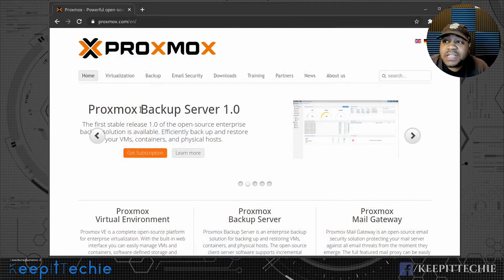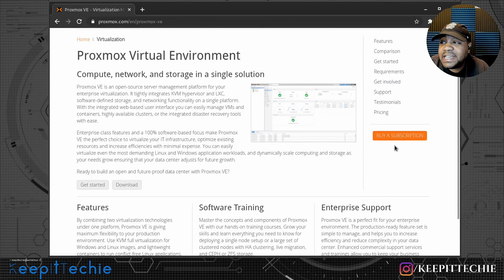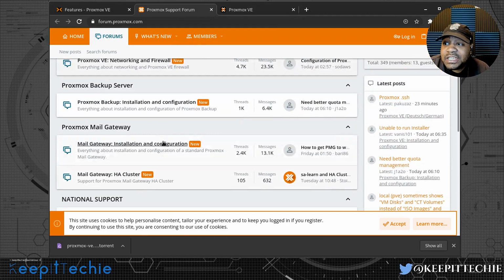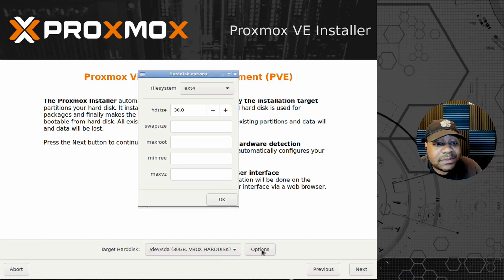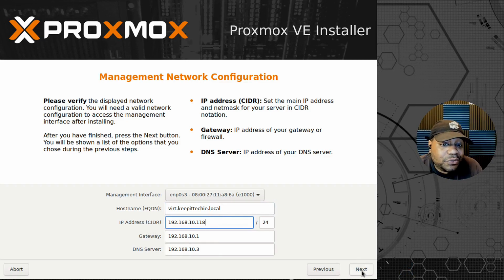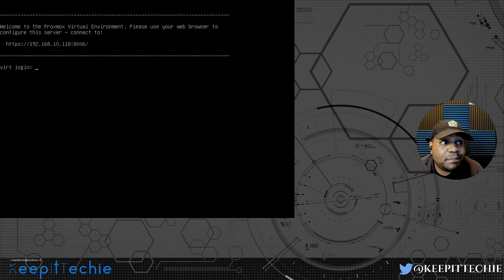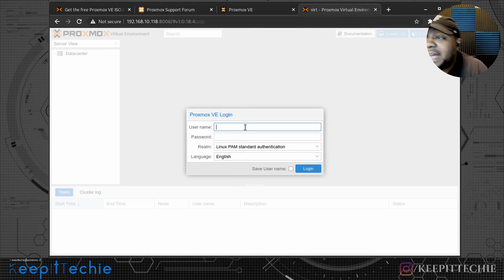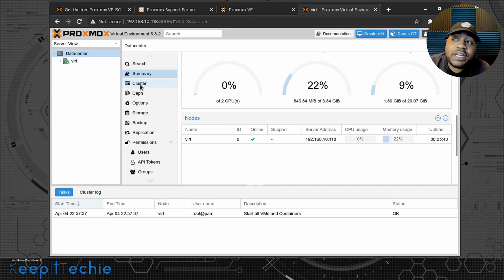Quick Introduction to Proxmox | Virtualization Environment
What's up, Guys!!! In this video, I wanted to give a brief introduction to Proxmox VE, which is an open-source platform for enterprise virtualization. With the built-in web interface, you can easily manage VMs and containers, software-defined storage and networking, high-availability clustering, and multiple out-of-the-box tools on a single solution.

Bitcoin Address: bc1qgxzq9ck5nhud8ekmpt46l9u5gn3ty5w9n6mmd4
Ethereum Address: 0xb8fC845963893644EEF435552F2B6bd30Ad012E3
XRP Address: rKrUvWFT7hVtD5JCcCY9s2HFQZ5UHViLD
Litecoin Address: LNfWvkcFVfKZXJV28dzU9g7FQ7FYtg5cFg
Dash Address: Xu4VgqCkN4d1JKfzdjMNdb63Mfup3Cmnqx
Zcash Address: t1fqyxF3pFtRDuz2Vprt4m5pXWa8rs97Swr